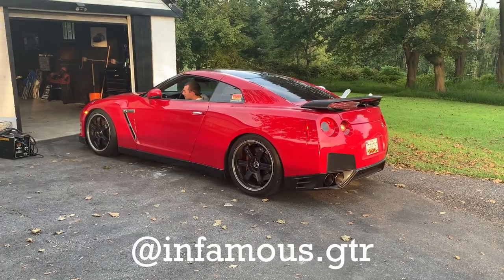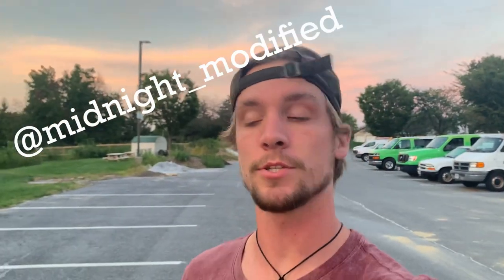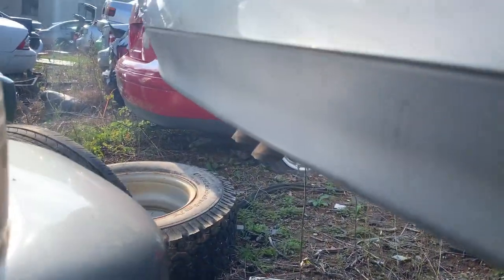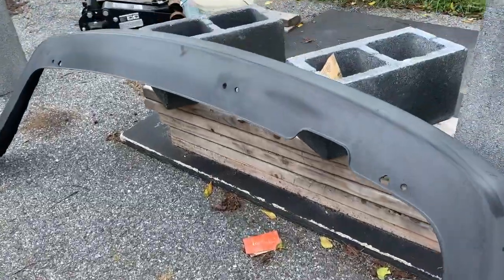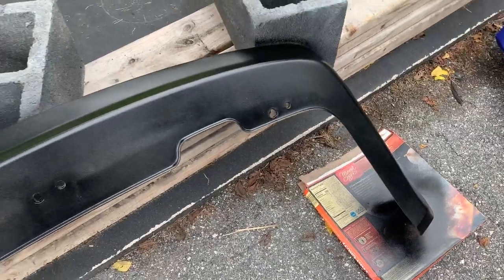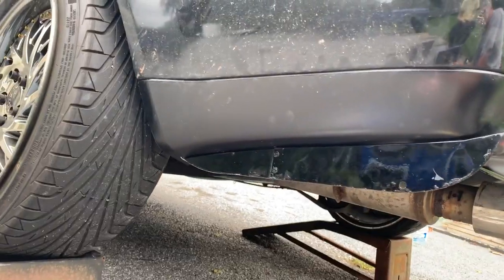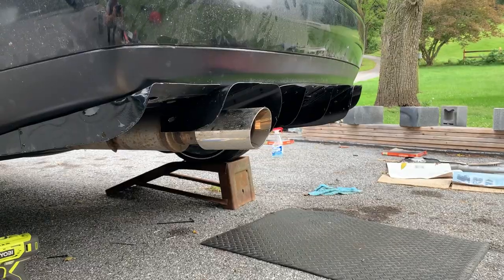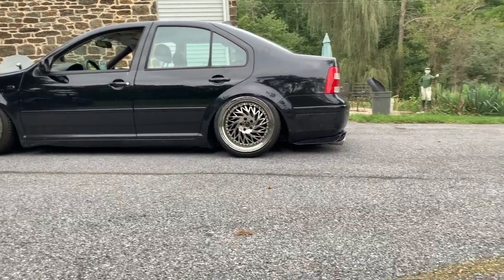This Diffuser Is Awesome | MK4 Jetta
Welcome back everybody! Today I'm putting on a one-of-a-kind custom diffuser for the Jetta! Make sure to follow the fabricator who made it- @midnight_modified on Instagram, and my page- @onyour_vr6